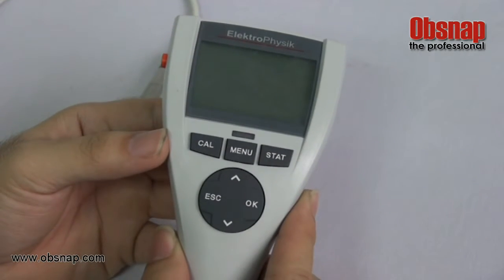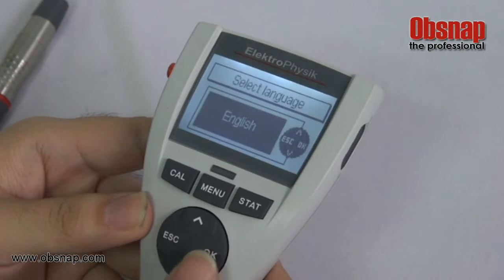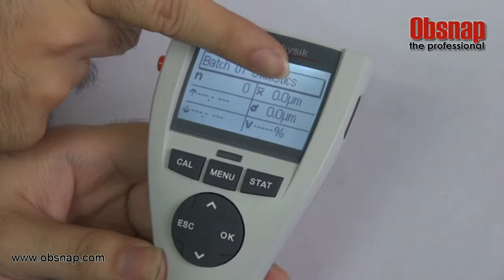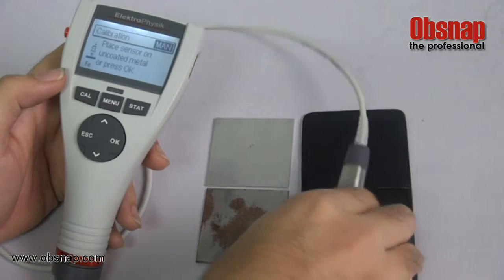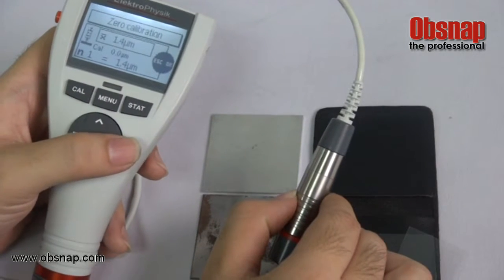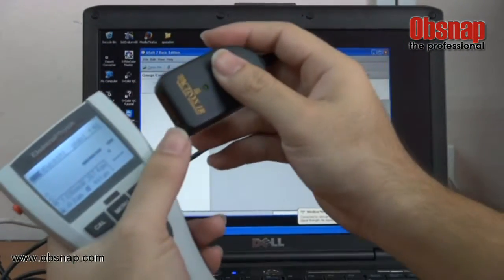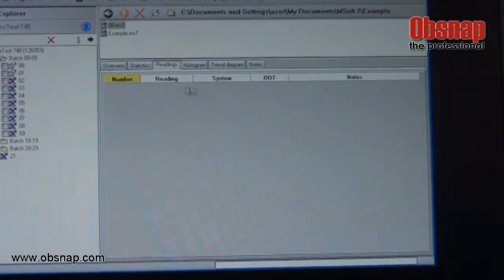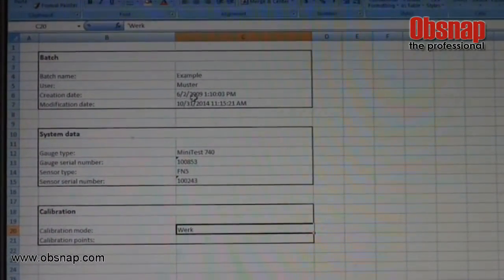Coating Thickness Gauge Minitest 740 by Obsnap Instruments Sdn. Bhd.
Coating Thickness Gauge MiniTest 740 with SIDSP® sensor changeable from built-in to external (basic gauge without sensor) including soft case, adaptor cable for external SIDSP® sensor, hand loop, 2 batteries 2xAA (Mignon), manual (German/English/ French/Spanish) and MSoft 7 Basic Edition on CD-ROM